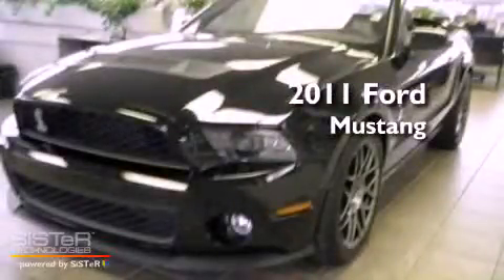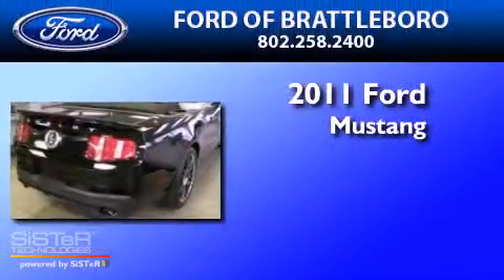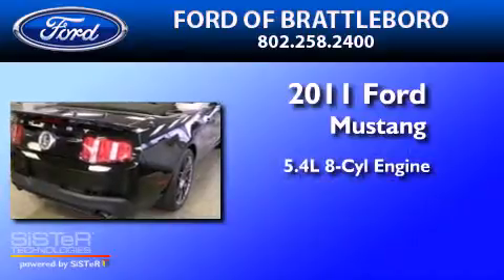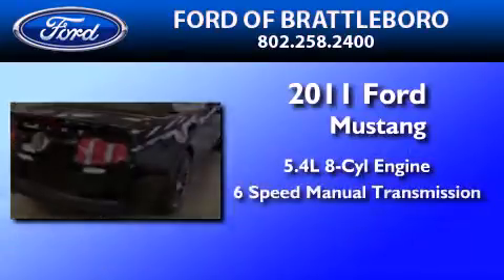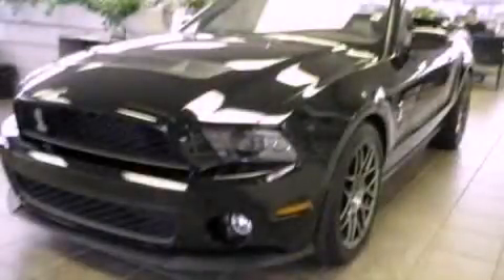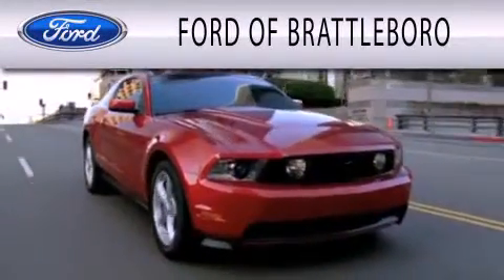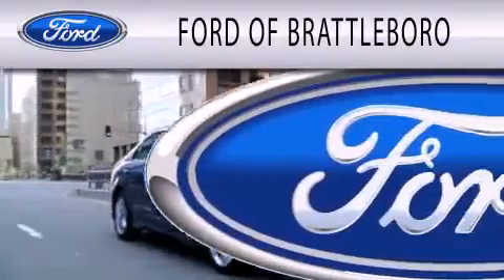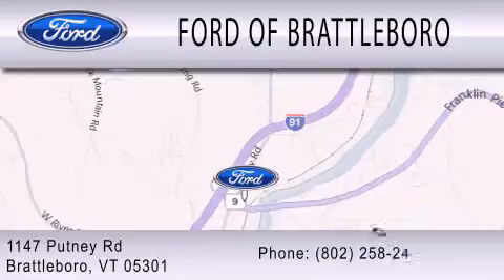2011 FORD MUSTANG VT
We have been honored to serve the  VT area , we promise that your experience at our dealership will exceed your expectations !

 Year : 2011
 Make : FORD
 Model : MUSTANG
 Engine : 5.4L V8
 Trans . : MANUAL 6SPD

 Stock : 9782